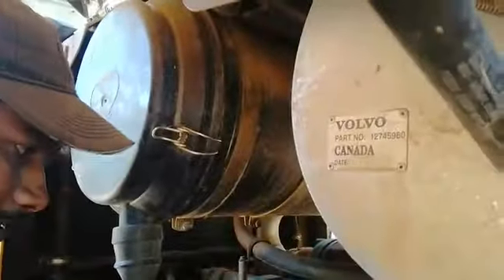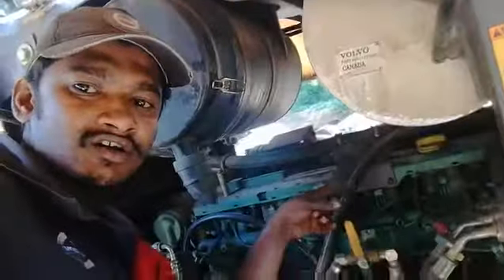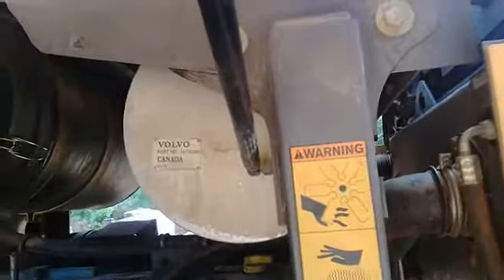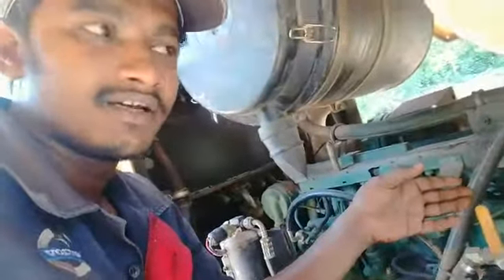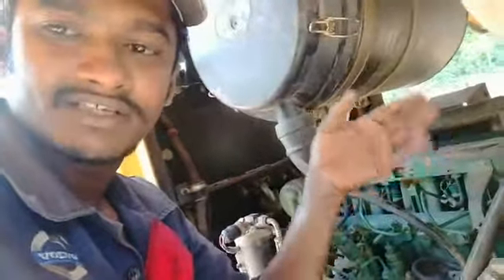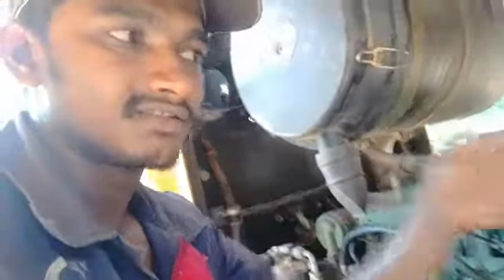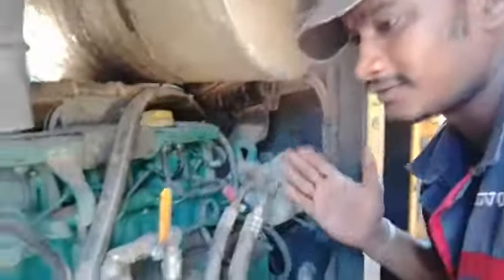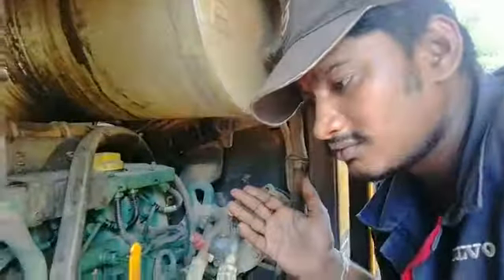Gishan Sandaruwan - hydraulic mech - part 1